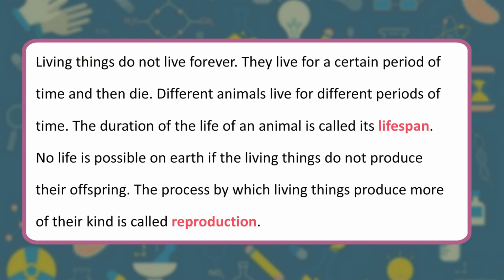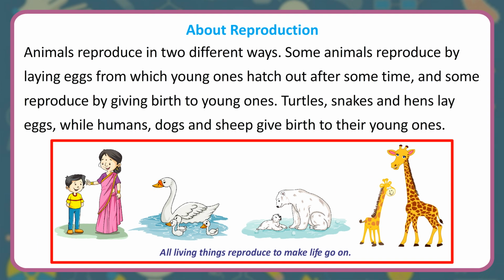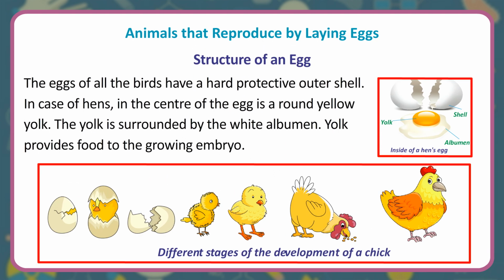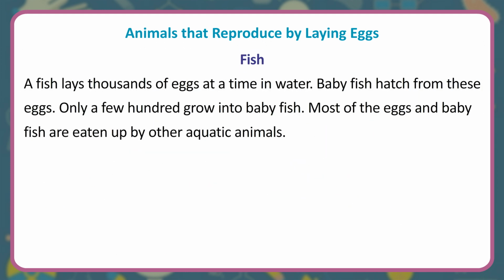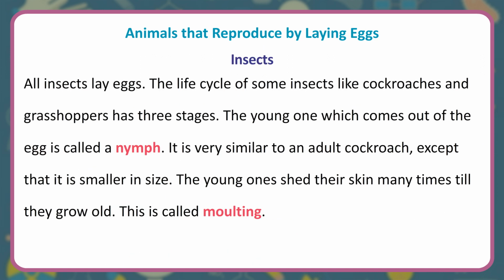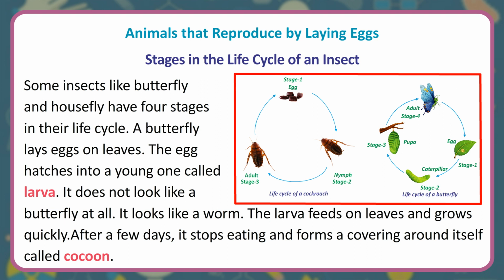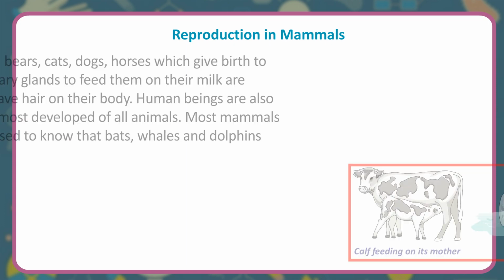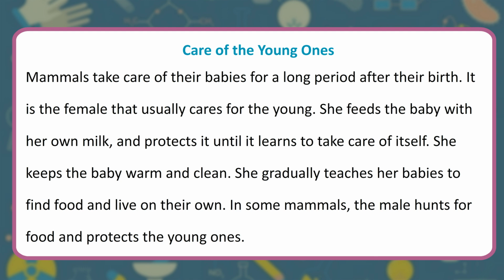Animals: The Circle of Life II Explorer science Book-4 II